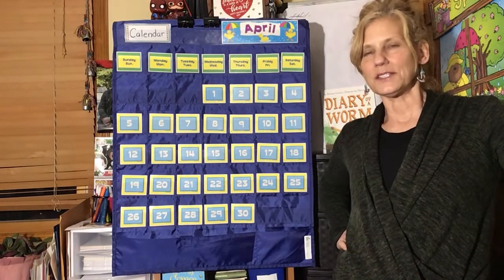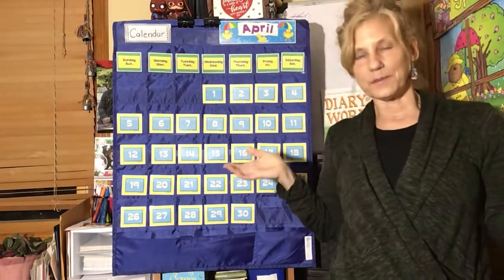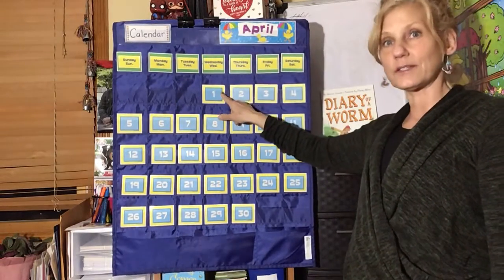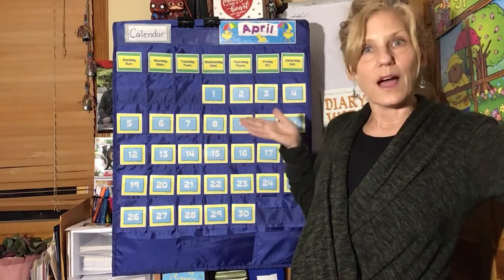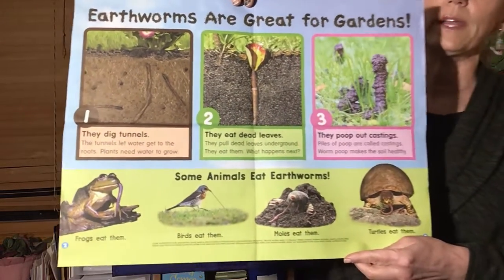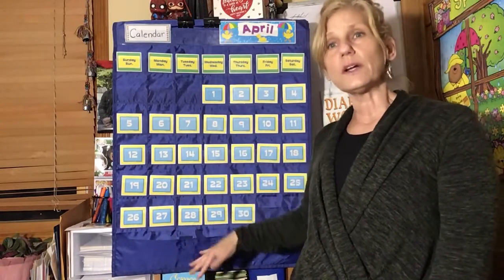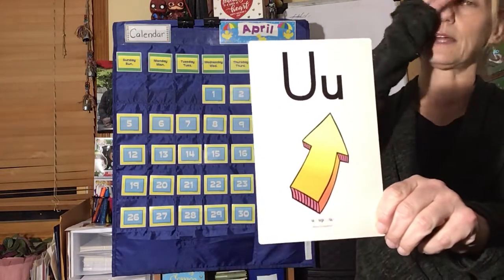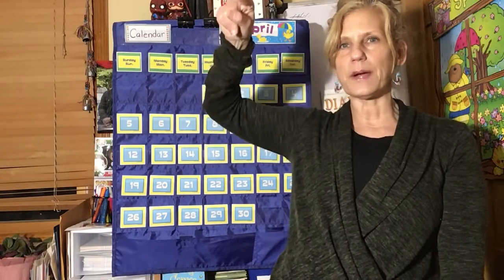Miss Karen reads “Underground”